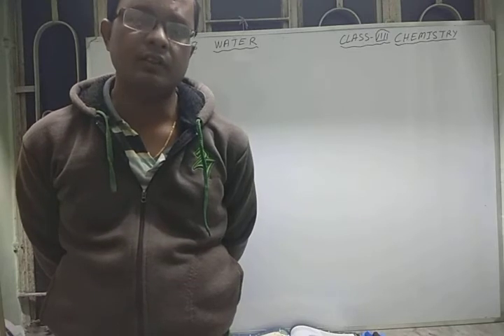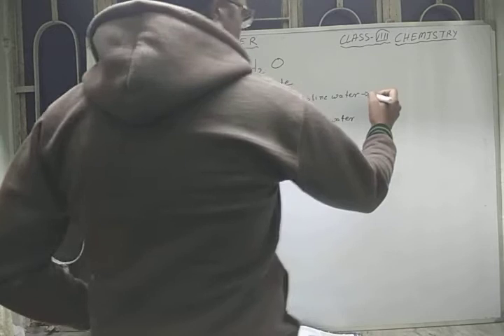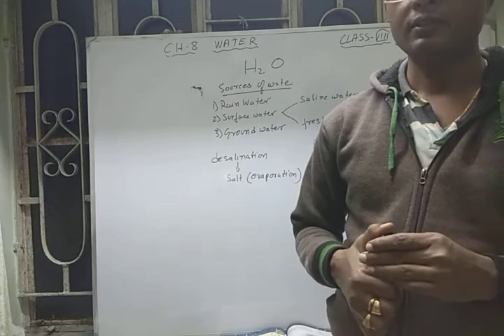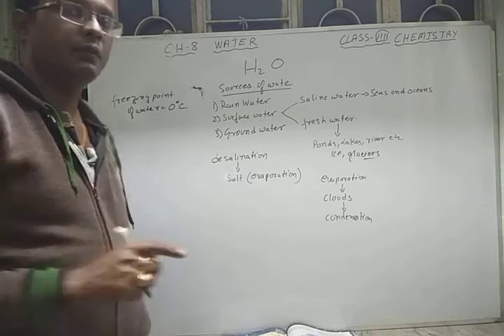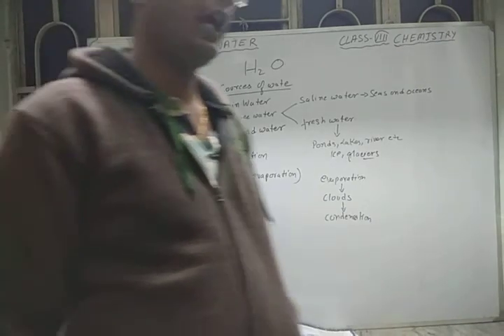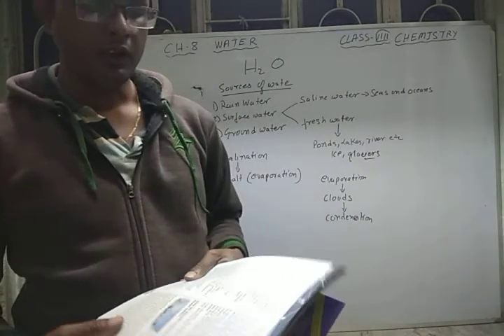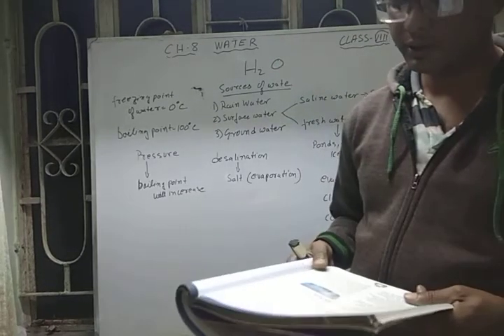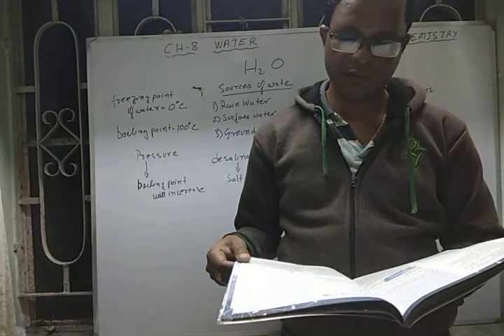3 January 2021 CLASS-8 CHEMISTRY CH-8 PART-1